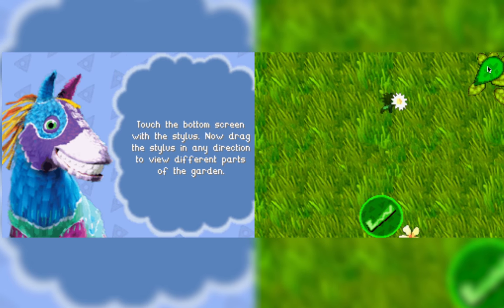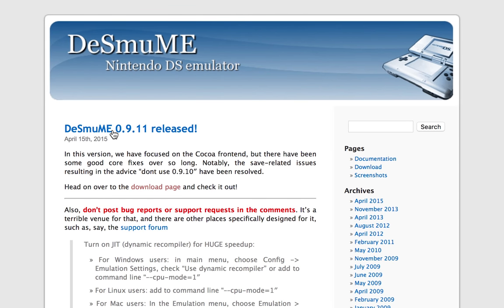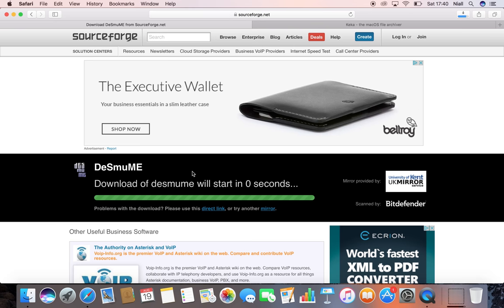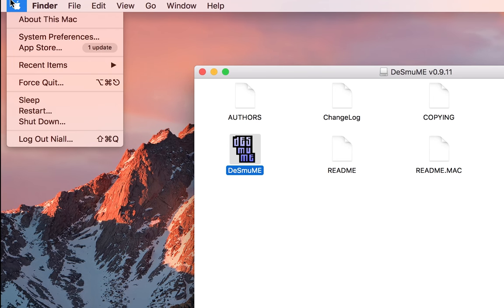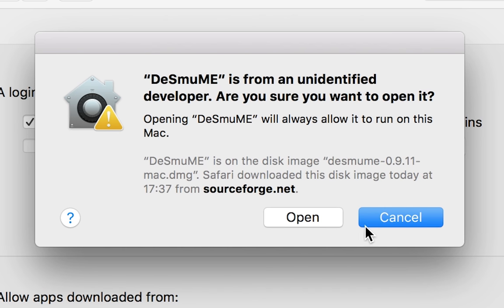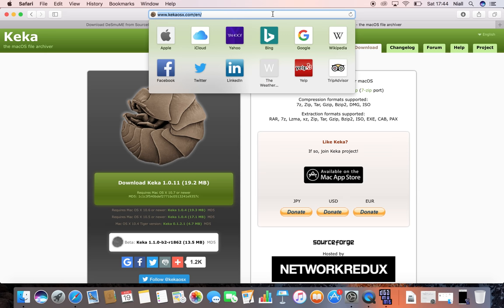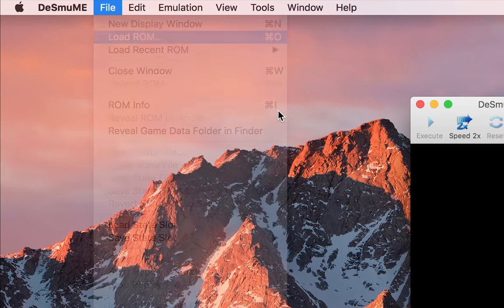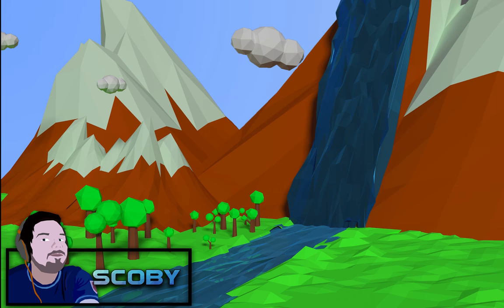How to Play Nintendo DS Games on Mac! Desmume Setup for Mac! DS Emulator for Mac!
Hey guys my name is Scoby and in today's video I am going to be showing you how to play Nintendo DS games on your Mac!